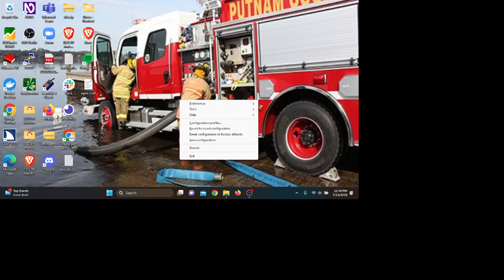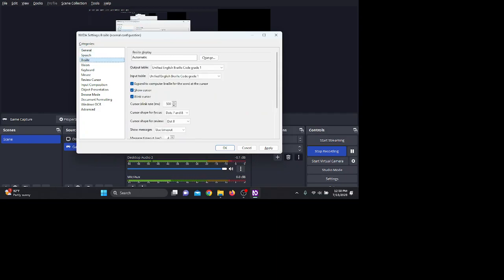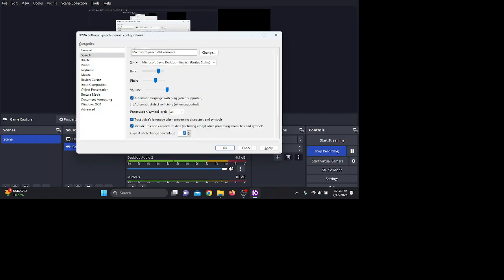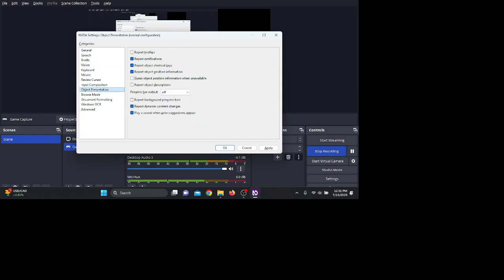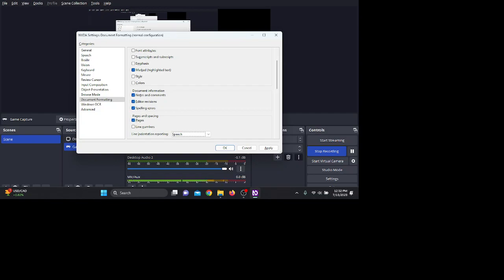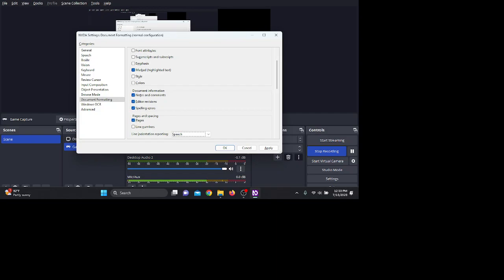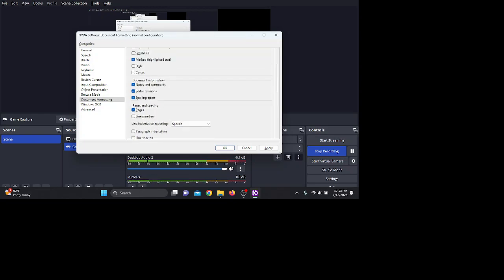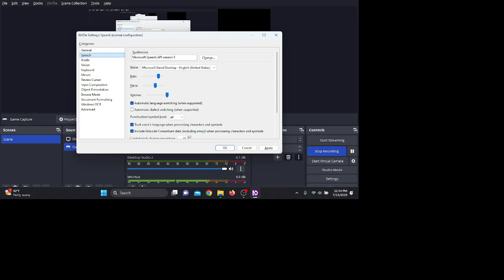Episode #86: Two Screen Reader Settings to Improve Coding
In this video, we talk about two important settings you can change, to improve your coding as a person who is blind or visually impaired and uses a screen reader.

Also, new channel coming soon!